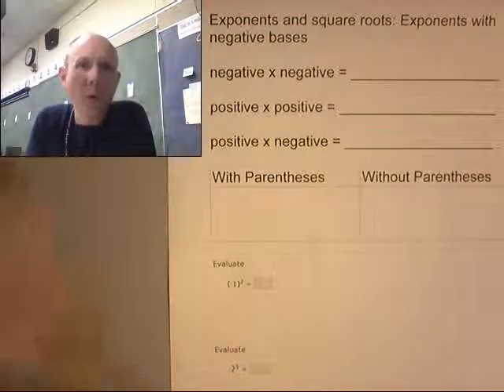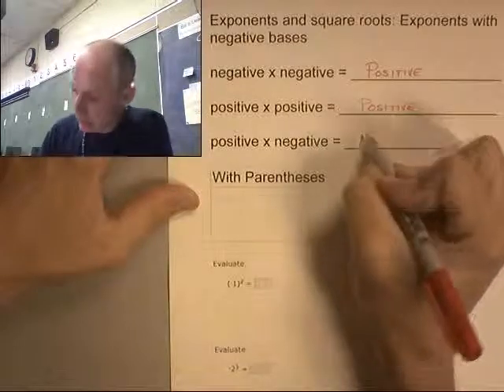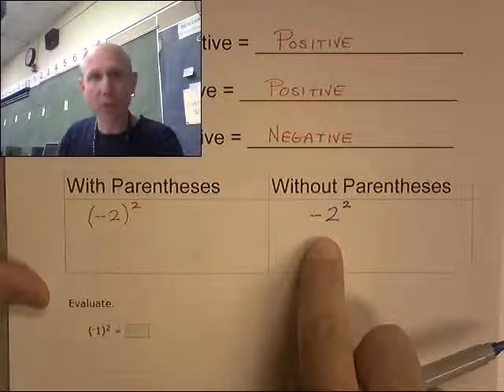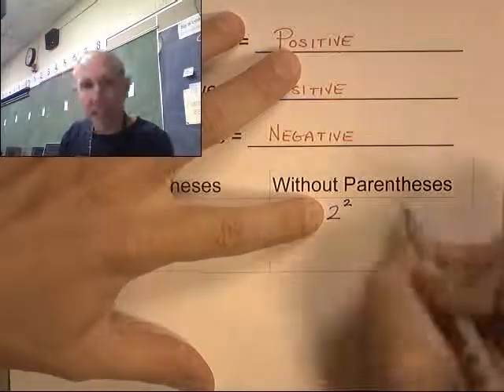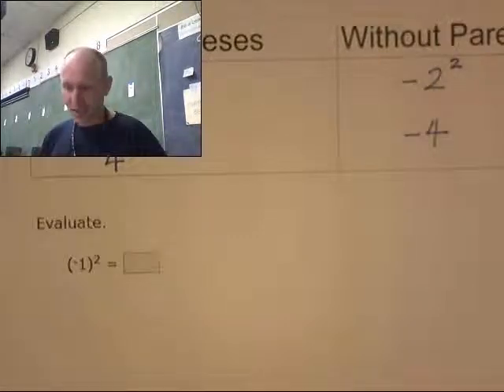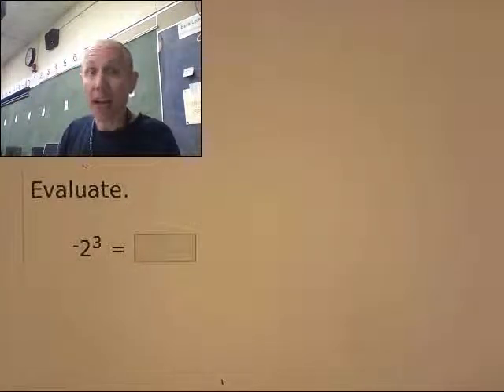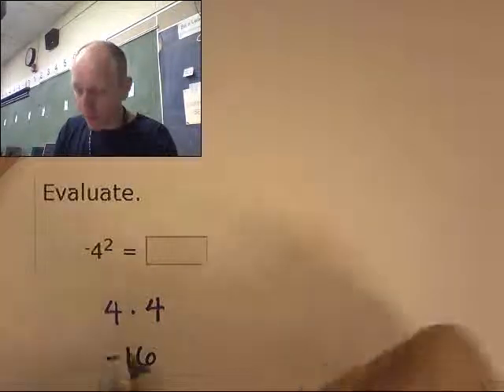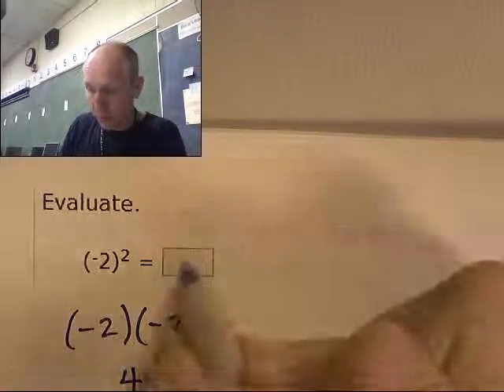BARRE 7th I.4 Exponents and square roots Exponents with negative bases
BARRE 7th I.4 Notes Exponents and square roots Exponents with negative bases